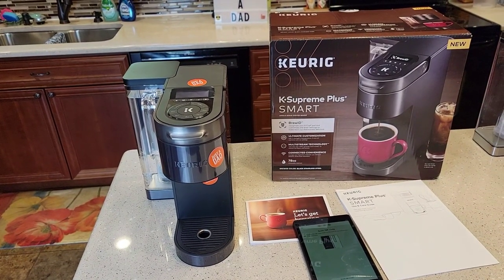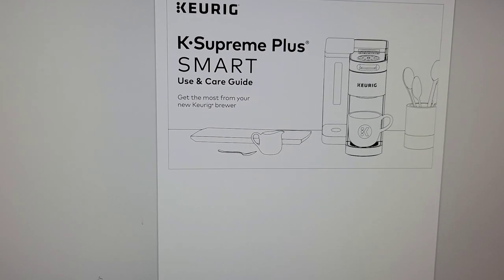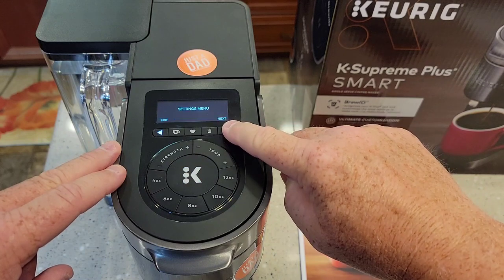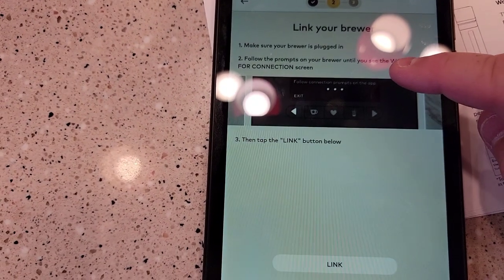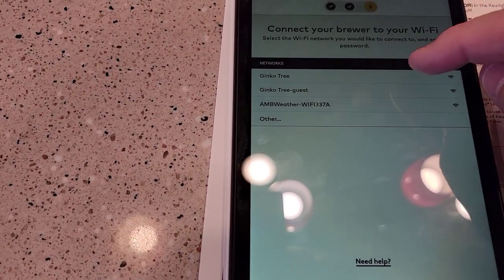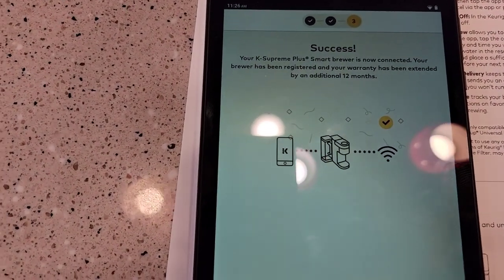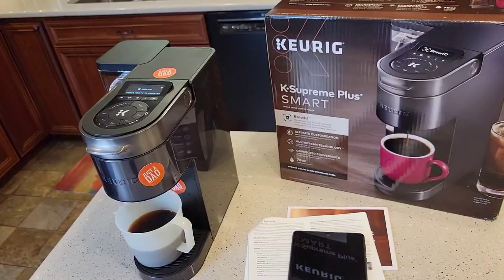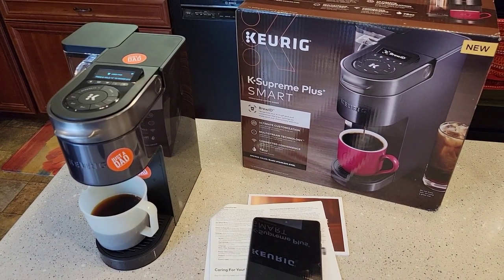Keurig K Supreme Plus SMART K Cup Coffee Maker With Brew ID HOW TO FIX WI-FI CONNECTION TROUBLE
Having trouble connecting your Keurig K Supreme Plus Smart coffee maker to Wifi, How to fix your Keurig App not connecting to your Keurig.  new just released in July 2021 Keurig K Supreme Plus Smart Single Serve  K Cup coffee maker with Brew ID and Smart Phone Wifi Connected.  Control your Keurig with your Smartphone with the Keurig App in the Google play store For Samsung or Apple Iphone.   I love it and it has been so much fun.  I show you how to control it with your smartphone.  How I think the Brew ID Words by reading your k cup lid with a camera mounted next to the 5 needle brew head. Keurig has really upped their game and this coffee maker is loaded with features.